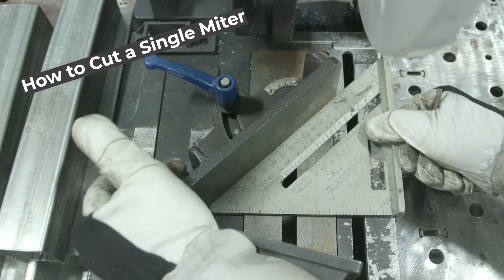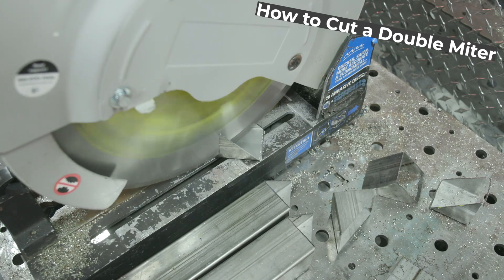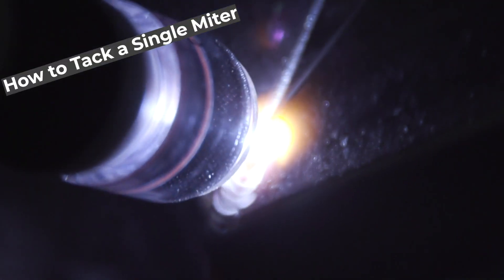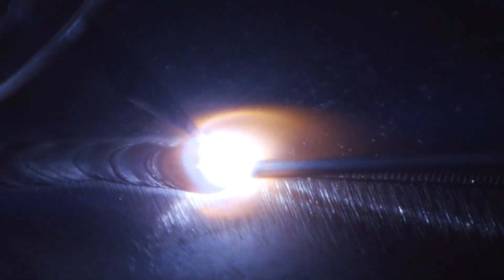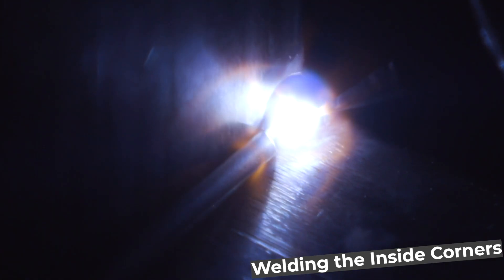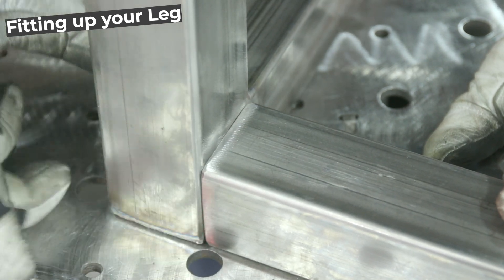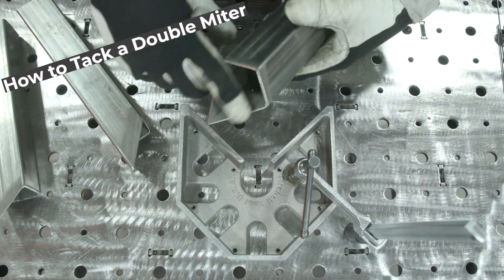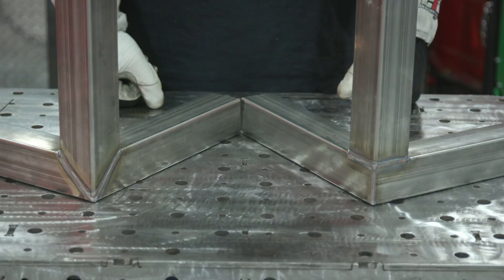Double Miter Cuts VS Single Miter Cuts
Everlast ambassador, @arclifefab, is going to show you the difference between single miter cuts and double miter cuts and how to make both.

Everlast welders manufacture premium welding machines with industry-leading features. We were the first to release an ACDC MIG, TIG, Stick machine and we continue to be on the front line of welding technology innovation. For more information on our welding power sources or to find the right welding machine for your application,